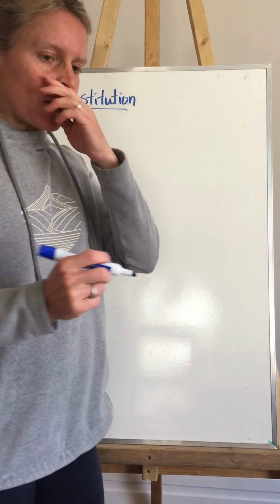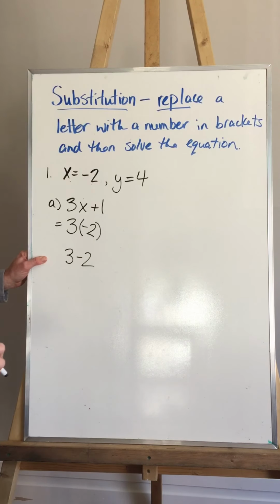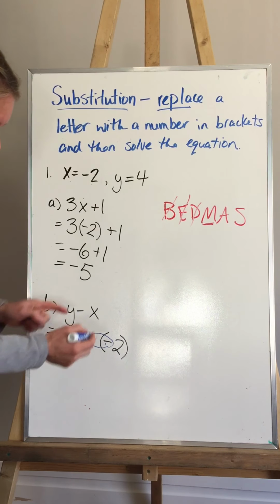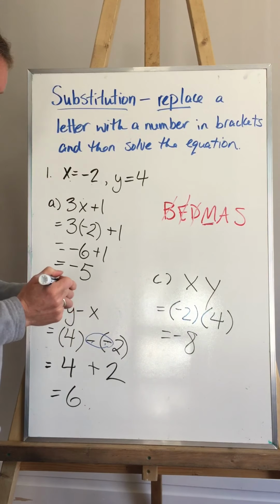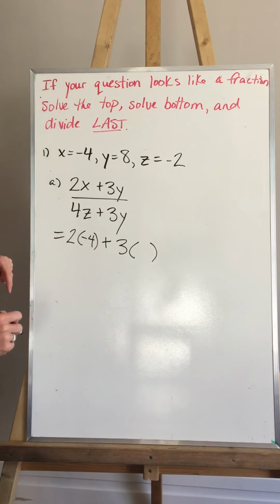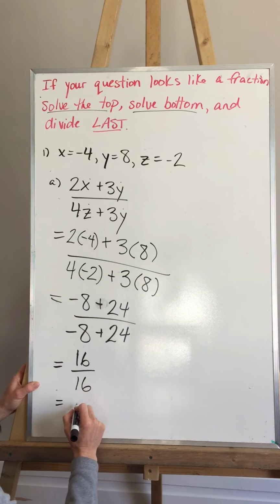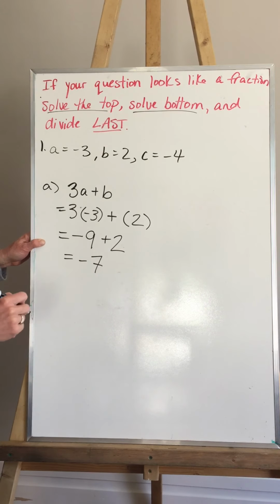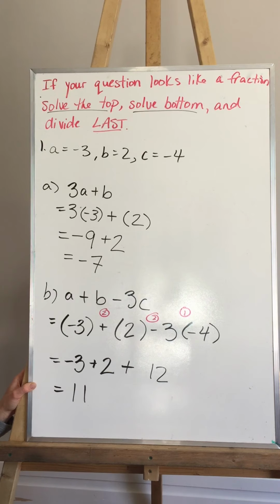April 27/28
Substitution lesson